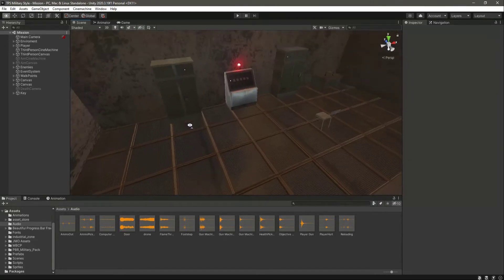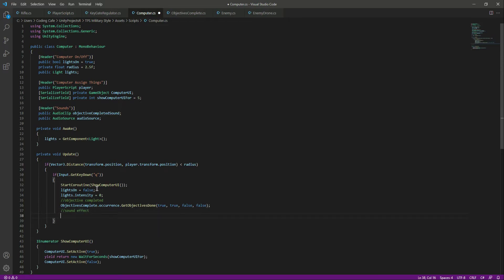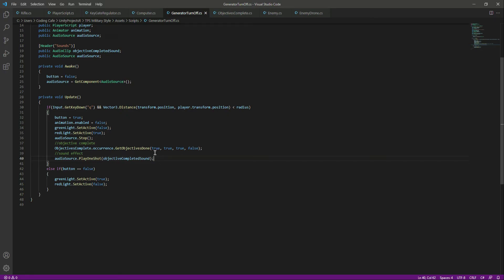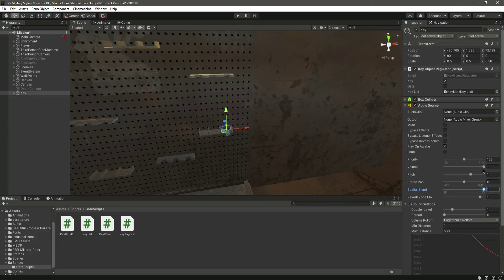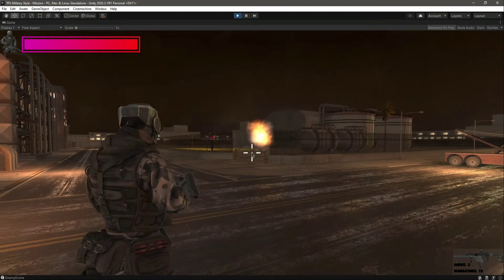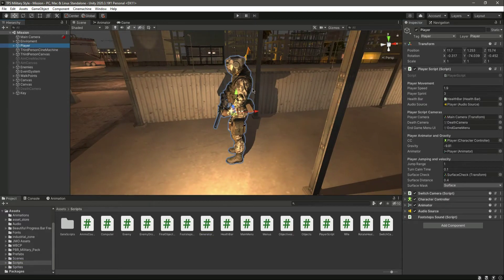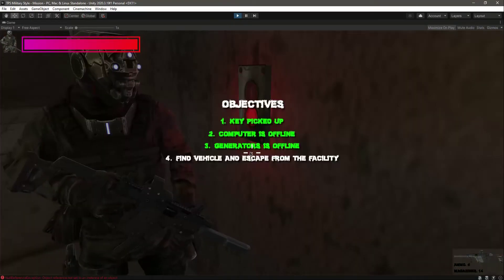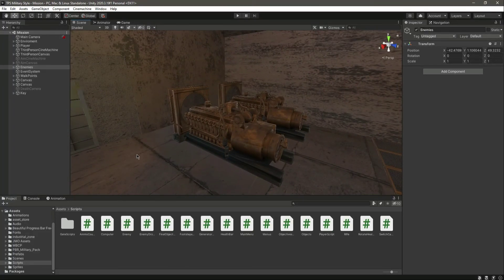Mission Complete Sound Effect | Objective Complete Sound Effect 3d Game Unity Tutorial for Beginners